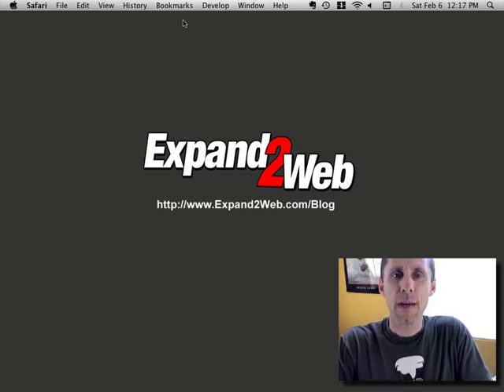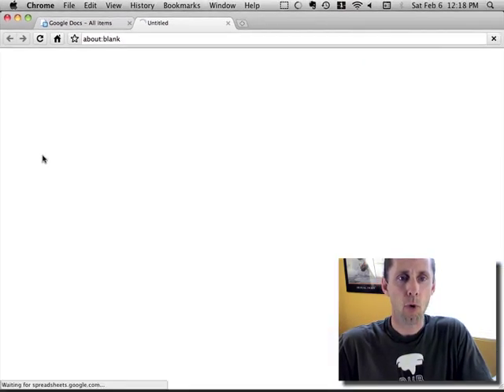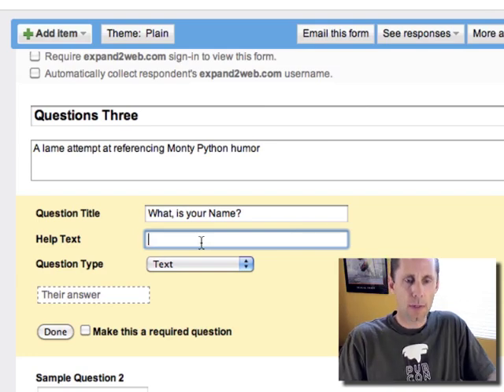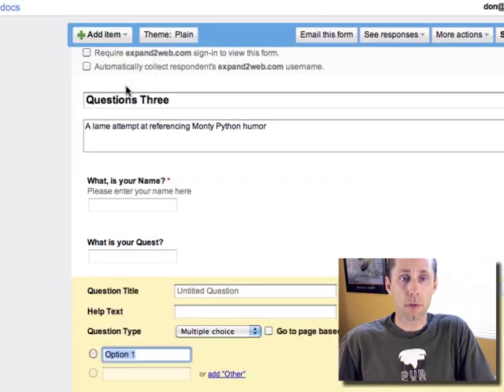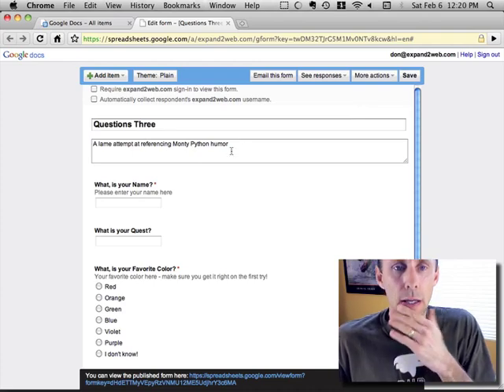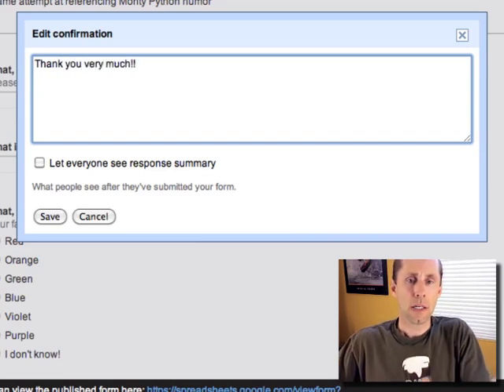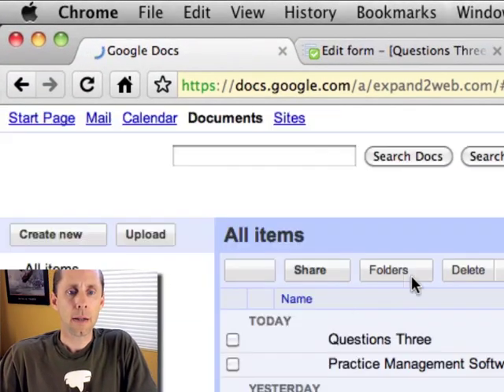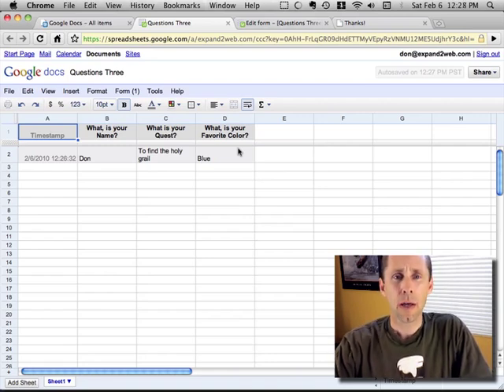Create a Web Form Using Google Docs - Video Tutorial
- You can use Google Docs to quickly create simple forms to capture information from your team or your survey your clients. All the data collected gets automatically added to an online spreadsheet! Very cool and easy to do. This video shows you how to set up a form and share it.